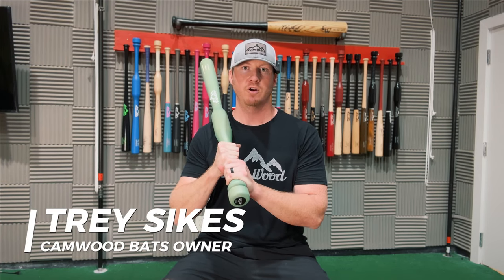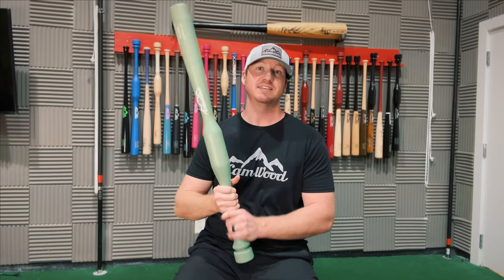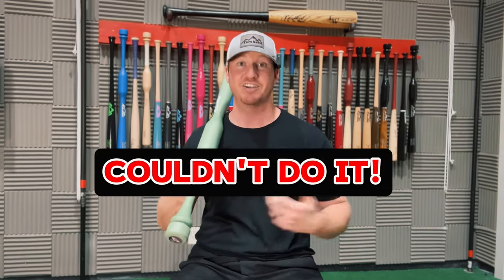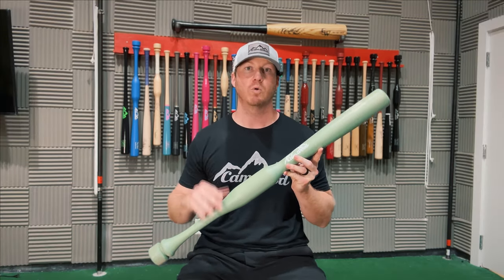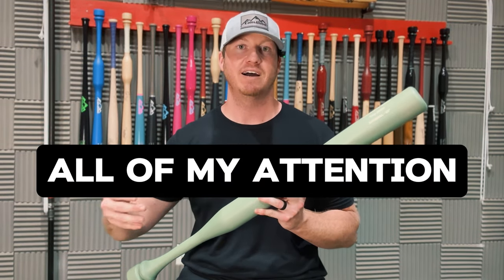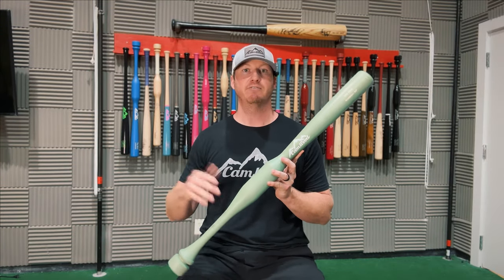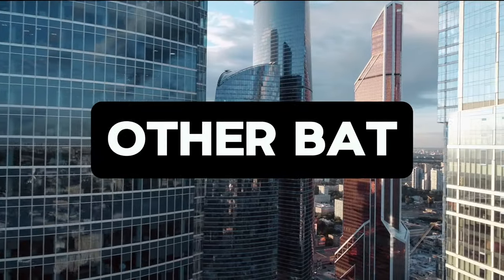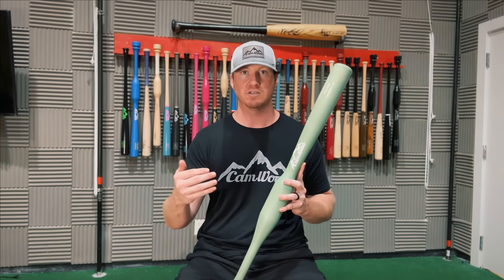My CamWood Journey - CamWood Bats